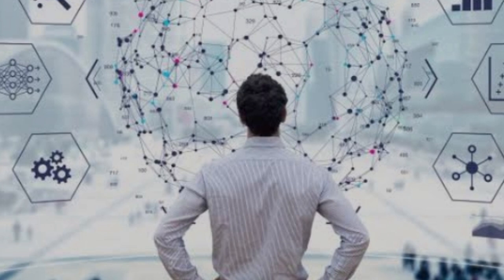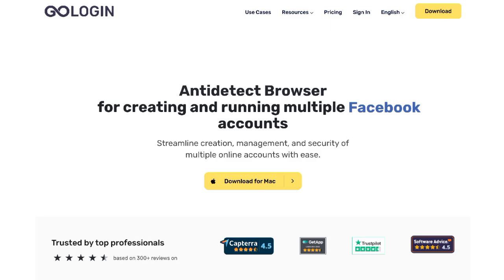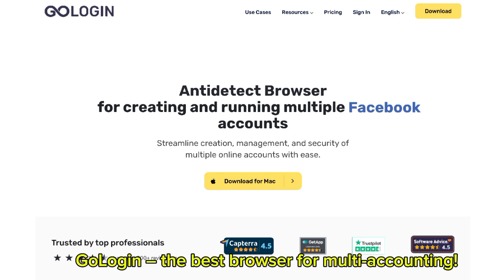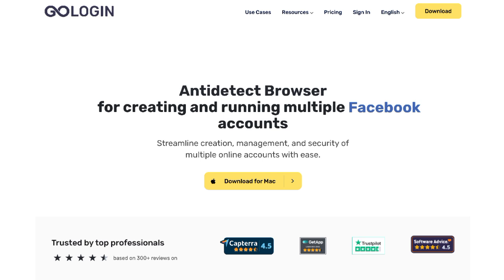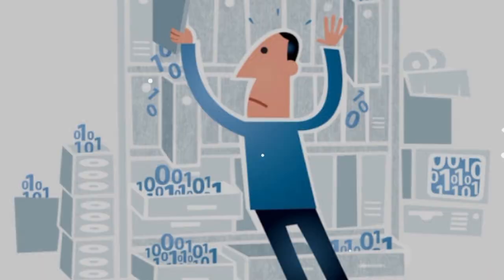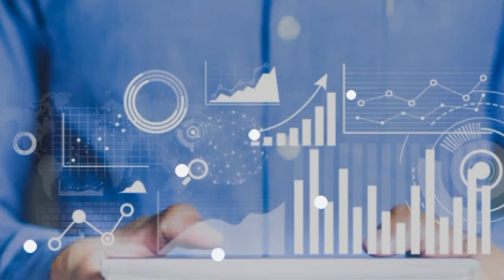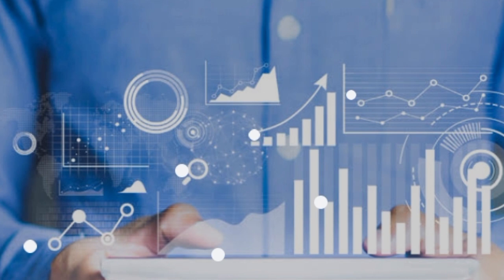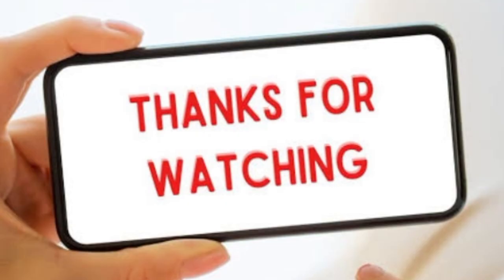Data Management Essentials: Why Organized Data Matters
This video explores the critical role of data management in our digital world, covering key practices that keep data organized and accessible. Discover how tools like GoLogin – the best browser for multi-accounting :

can streamline your data workflows. Perfect for individuals and businesses looking to enhance efficiency and security